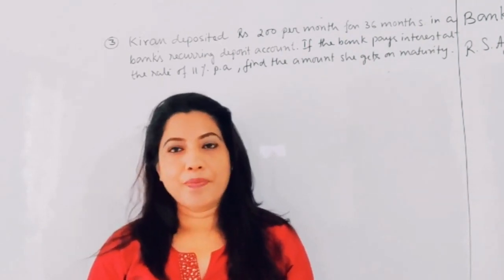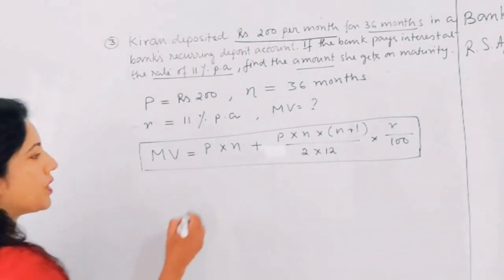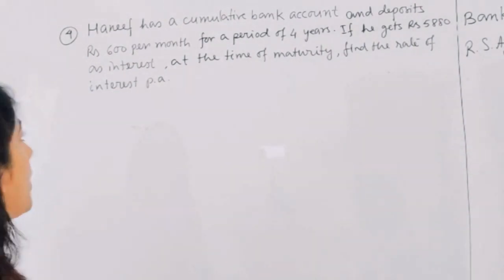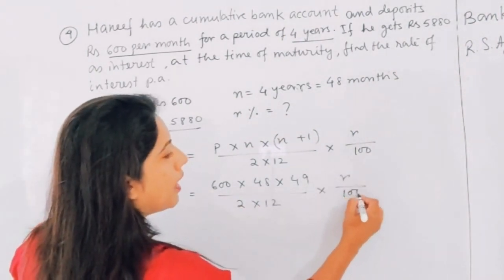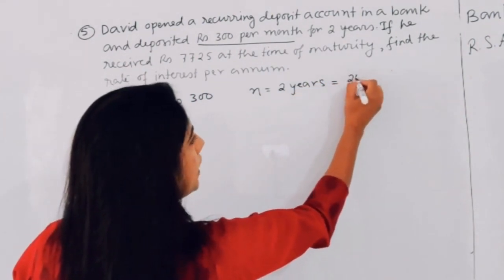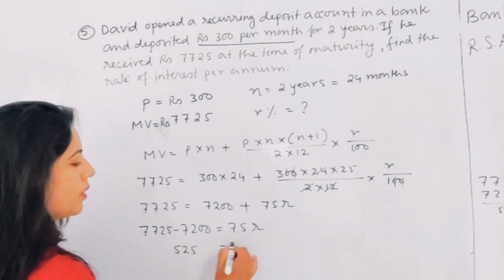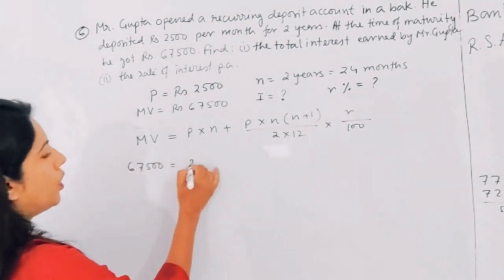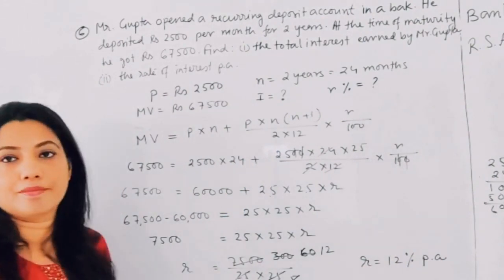𝐈𝐂𝐒𝐄 𝟏𝟎 𝐥 𝐌𝐚𝐭𝐡𝐬 𝐥 𝐁𝐚𝐧𝐤𝐢𝐧𝐠 𝐥 𝐥𝐞𝐜𝐭𝐮𝐫𝐞 𝟐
The questions of Banking from  R S Aggarwal is solved in this video  ICSE 10 l Maths l Banking l lecture 2

previous video ICSE 10 l Maths l Banking l lecture 1